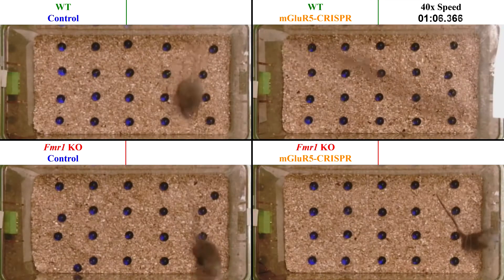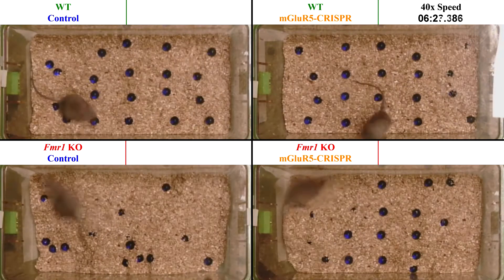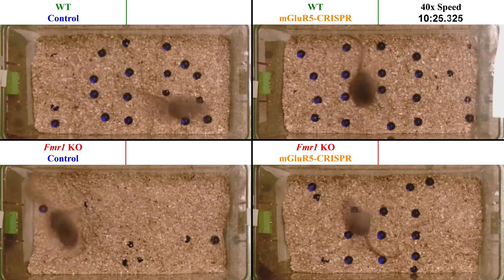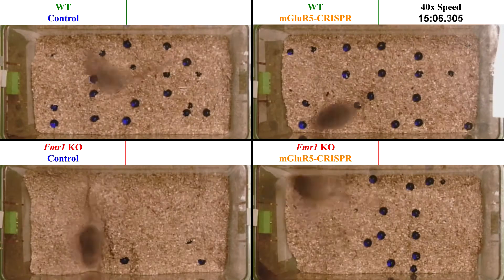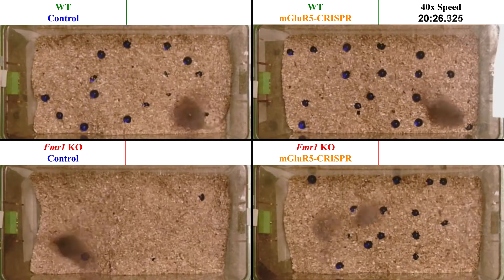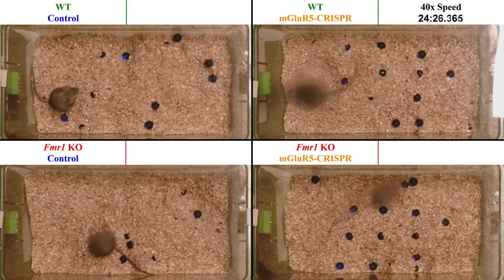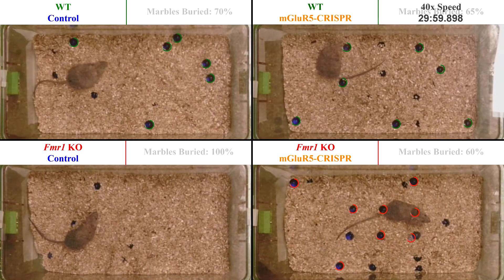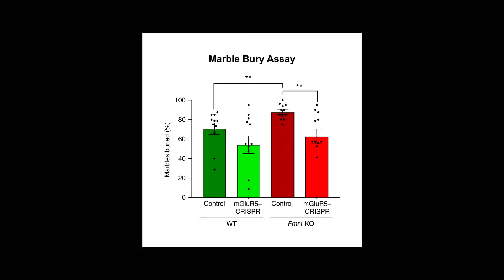Mouse marble bury assay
Gene editing eases the frantic burying of marbles (bottom right) in a mouse model of fragile X syndrome (bottom left).